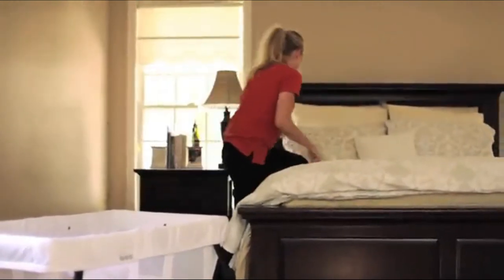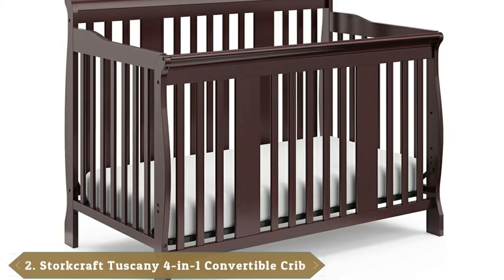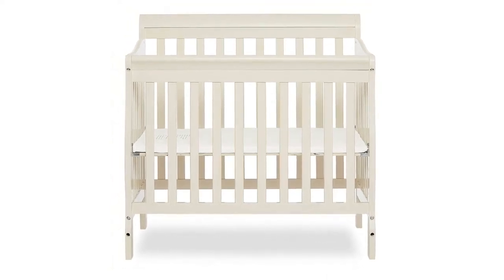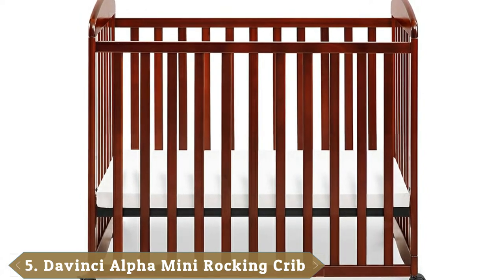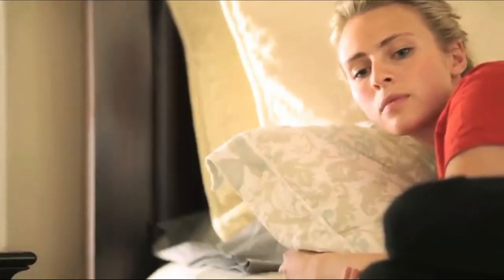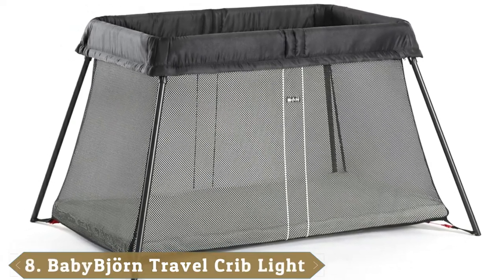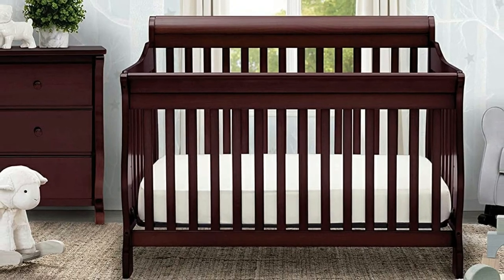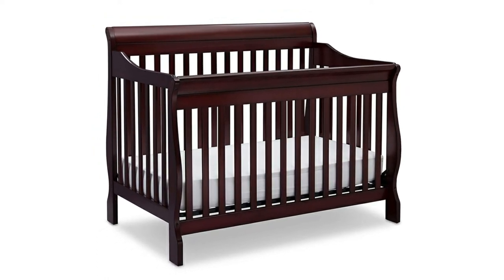Most Amazing Baby Cribs in 2023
Links Get From Here:

1 . Delta Children Folding Portable Mini Baby Crib
2 . Storkcraft Tuscany 4-in-1 Convertible Crib
3 . Dream On Me Aden 4-in-1 Convertible Mini Crib
4 . Graco Travel Lite Crib
5 . Davinci Alpha Mini Rocking Crib
6 . Lotus Travel Crib - Backpack Portable
7 . Dream On Me 2-in-1 Folding Birch Portable Crib, Natural
8 . BabyBjörn Travel Crib Light
9 . Delta Children Canton 4-in-1 Convertible Crib
10 . Babyletto Hudson 3-in-1 Convertible Crib